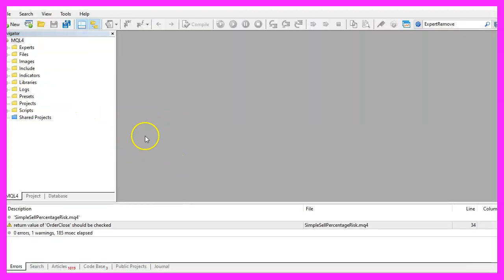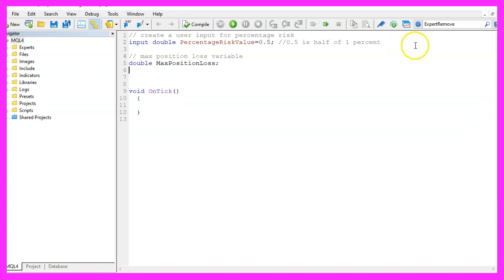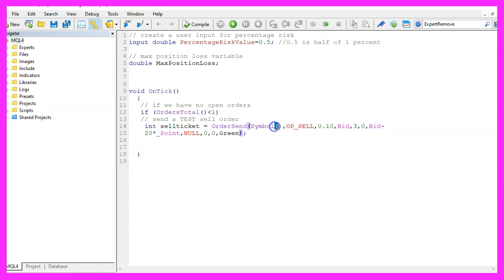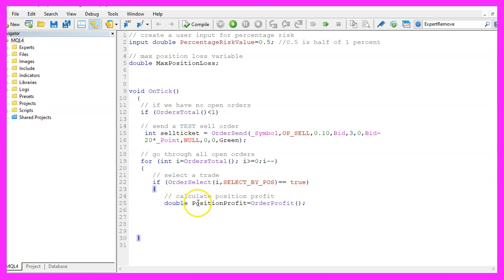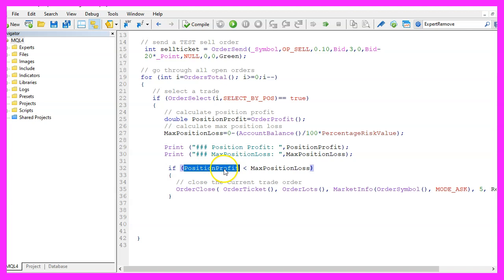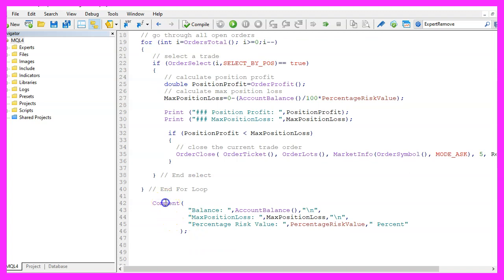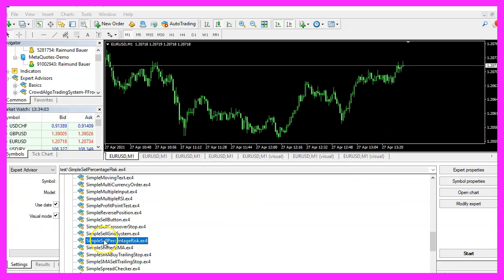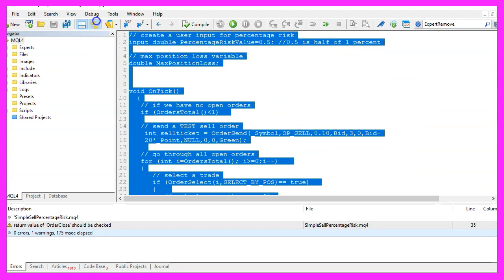MQL4 TUTORIAL BASICS - 113 SIMPLE SELL PERCENTAGE RISK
With MQL4 for Metatrader4 we create an Expert Advisor for sell trades that will close a sell position based on a user defined percentage value.

In this video, we are creating an Expert Advisor for Sell positions, that makes it possible to use user defined Stop Loss value. So let’s find out how to do that with MQL4. To get started, please click on a little icon here or press F4 on your keyboard. Now you should see the Metaeditor window. And here you want to click on file, new file Expert Advisor from template, continue. I will call this file simple sell percentage risk. Click on Continue, continue and finish. Now you can delete everything above the Ontick function and the two Comment lines here, we start by creating an input variable.

If you mark that and press F1, you will see that input variables can be changed by the user from the program properties window without the need to recompile the code. The start value for our trading risk percentage is zero point five. That is one half of a percent. We also need another variable called max position loss. That is the maximal value that we are going to accept as a loss. Inside of the ontick function we need to check if we already have open positions.

So we use the function OrdersTotal. And if that returns a return value that is below one, it would mean that we have no open orders and no open positions. And if that is true, we are going to send a test sell order by using Ordersend for the current symbol on the chart. We want to sell 10 Microlot. Actually, we could also use the new syntax here, because when you mark that and press F1, you will see that you can also use _symbol. We don’t use a defined Stop Loss value here. The Take Profit is 20 points below the current Bid price. Please remember, this is just a test sell order. You wouldn’t do that on a real account. But as we need to close positions, we first need to have open positions. And actually that’s where demo accounts are good for. On your account, you could have more than one open position. So we are going to use a for loop here to go through all the open orders.

Now we can use orderselect for the current counter value and try to select a position. If that is successful, we will calculate the position profit by using order profit. We calculate the max position loss by getting the current account balance divided through one hundred, that would be one percent. And that will be multiplied with the percentage risk value that we have defined here. And if you wonder what that part here is about, well, the max position loss is a negative value.

Therefore, we use this expression to calculate the negative value. Let’s add two  print statements here. The first one is for the position profit. The second one is for the max position loss. And we will see the output in our journal. And if the position profit is below the max position loss value that we have allowed. Remember, this is a negative value – we will use order close for the current order ticket and the current order lot size to close the current order.

Let’s close the orderselect the For loop and to see what’s going on, I would like to add a comment statement for the current balance, the current max position loss and the percentage risk value directly on our chart. And that’s about it. Well, if this was too fast for you or if you have no idea what all the code here does, maybe you want to watch one of the other videos from the basic video series first, or maybe even the Premium Course on our website might be interesting for you.

That’s also where you can find offers to download source codes like this one. But for now, please click on the Compile button here or press F7 on your keyboard. You shouldn’t get any errors. And if that is the case, you can click on a little button here or press F4 to go back to Metatrader. And in Metatrader, please click on View, Strategy tester or press Control and R. Please pick the new file Simple sell percentage risk dot EX4.

Mark, the option for the Visual mode here and start your test, here we are. This is our first position. Now let’s click onto the journal tab. And here we see the values for the position profit. And as soon as the loss is higher than the allowed value, we should see that the position is closed. That happened right now. So our little Expert Advisor is working as expected. And in this little video, you have learned how to create an Expert Advisor that allows user defined values to close sell positions.

And you have coded it yourself with a few lines of MQL4 code.